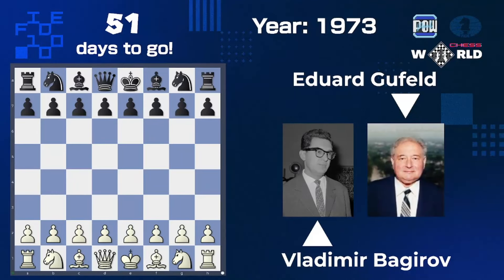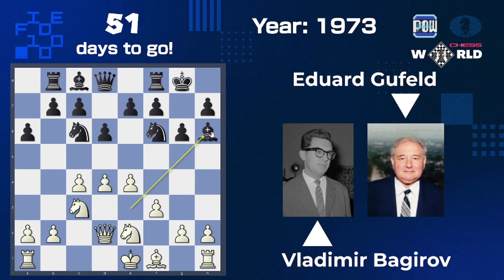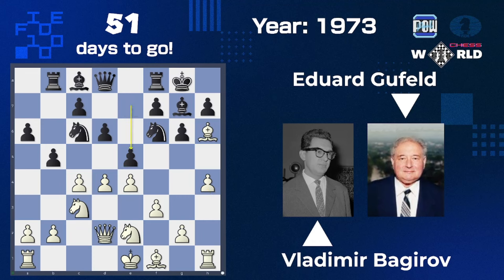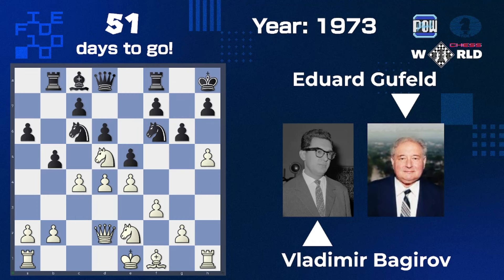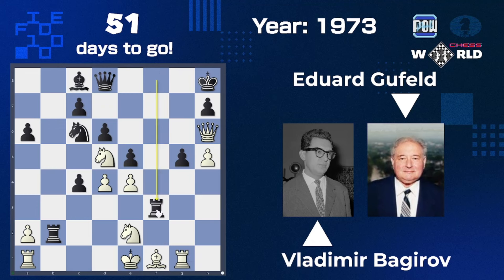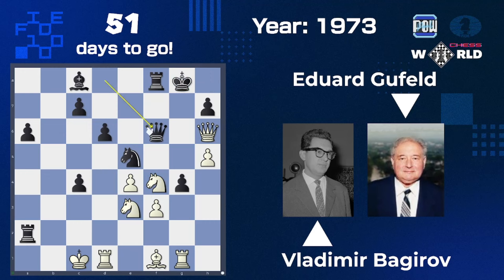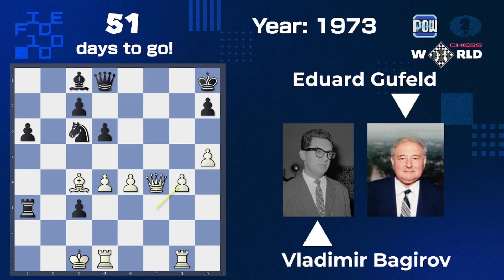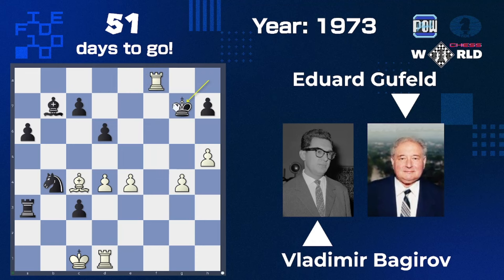Countdown to FIDE100 - Vladimir Bagirov vs Eduard Gufeld (1973)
Hey, guess what? We're halfway done in the Countdown to FIDE 100! 50 down, 50 to go!

Welcome to the world of Paul POW! 🎉 I'm Paul Emmanuel Habaradas, your guide to a POWerful life! 💪 Here, we dive into the exciting realms of Mario Kart vlogs, exciting chess games and puzzles, wonderful Mario Wonder adventures, rallying fun of Super Mario Run, and the charming world of Animal Crossing. 🎮🌍